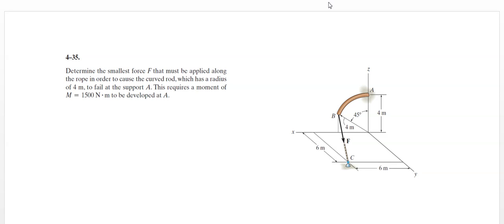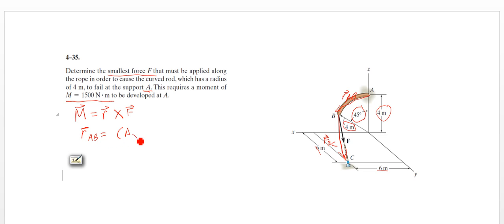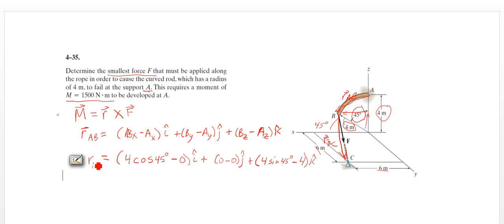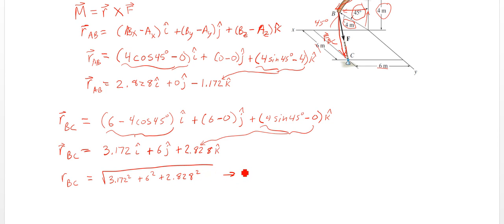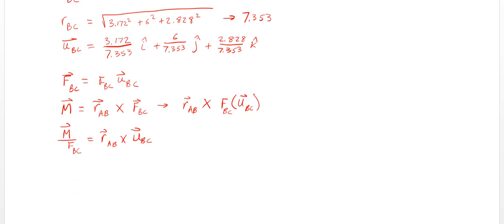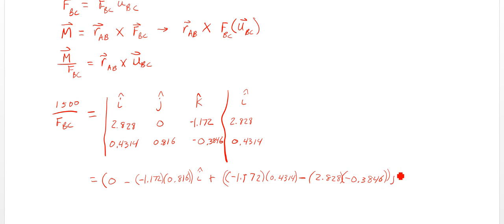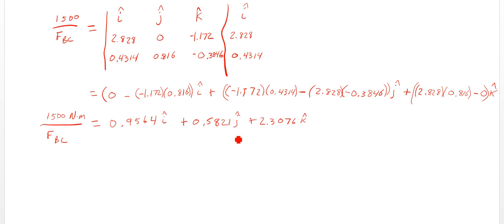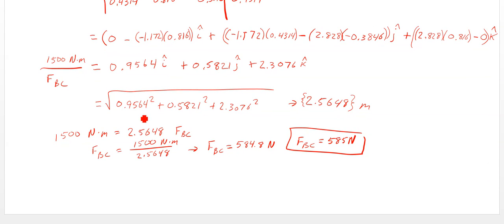Statics HW 4 35 Solution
Hibbeler Statics 14th Edition Problem 4-35